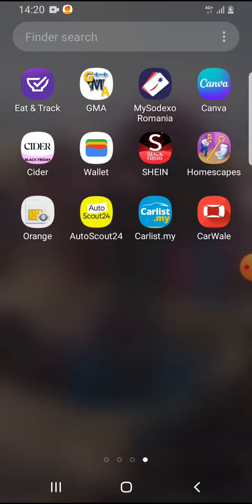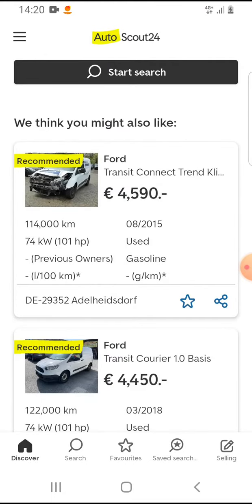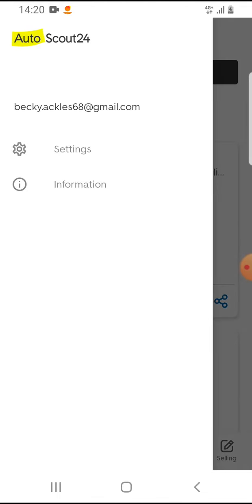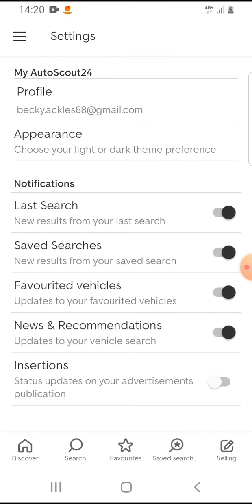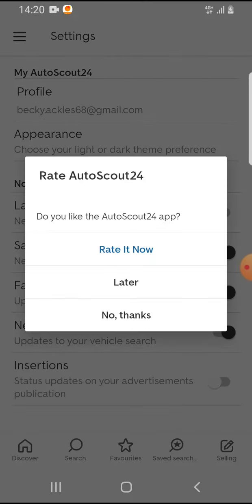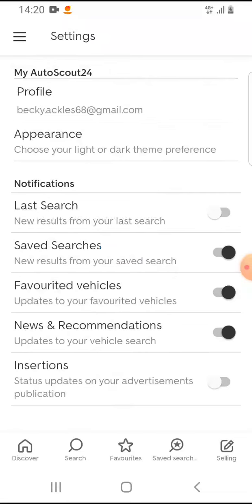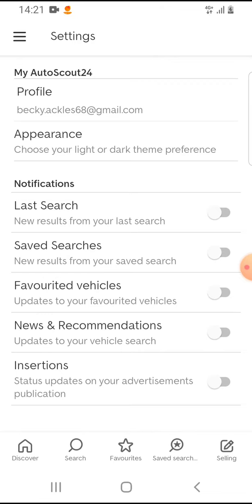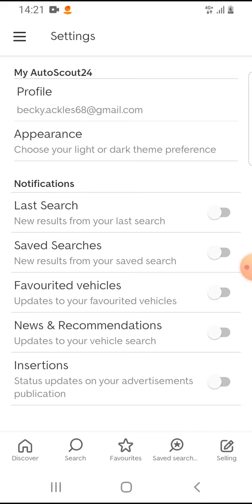How to turn off the notifications from AutoScout24?